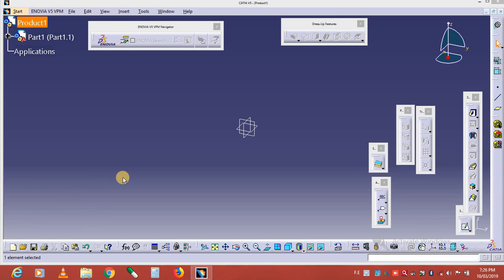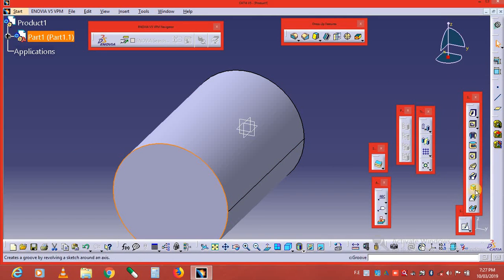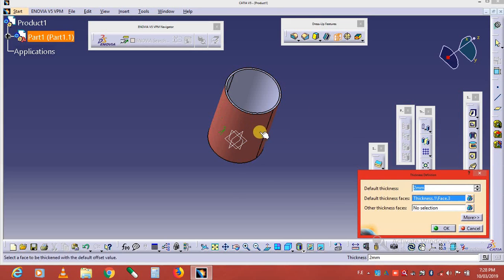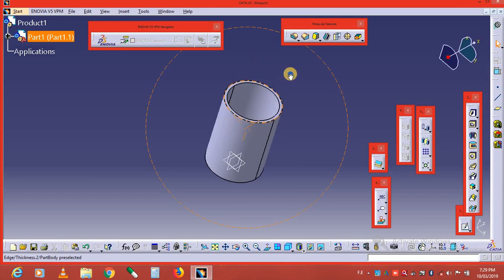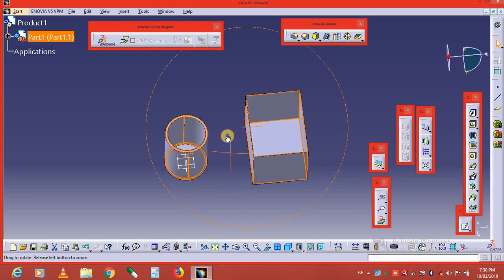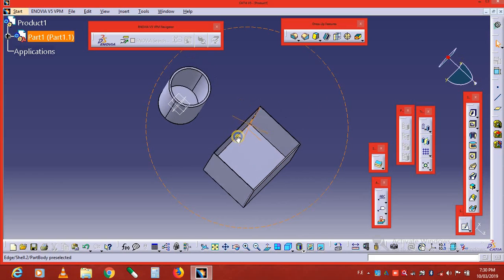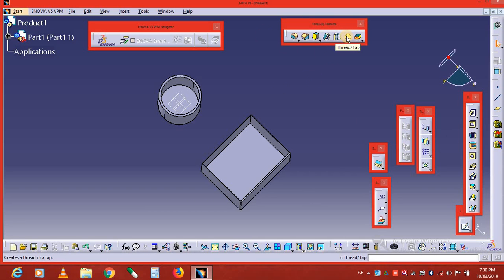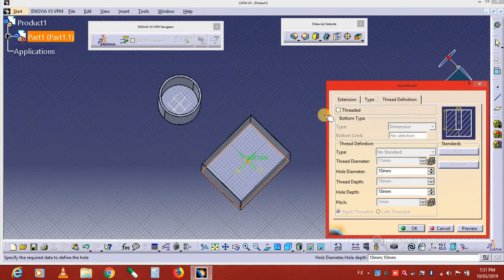52 CATIA Study Tutorial : Adding Thickness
Hello & Welcome to "THE DESIGN ENGINEER" Channel

surface modelling
catia diagrams,
solidworks tutorial,

catia training.